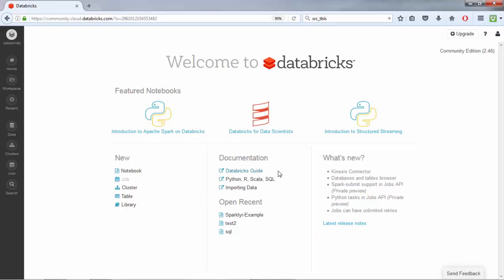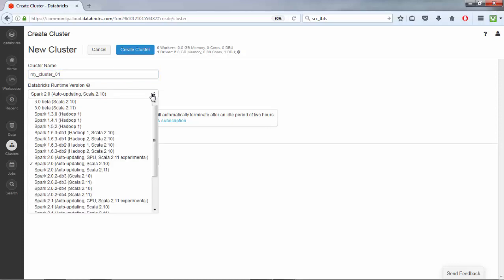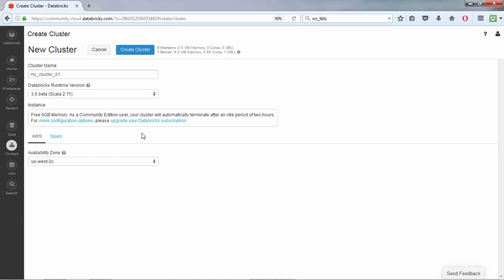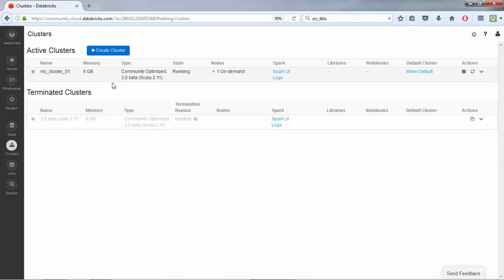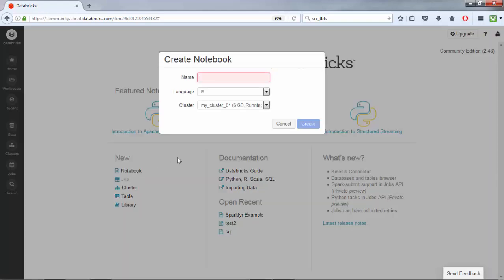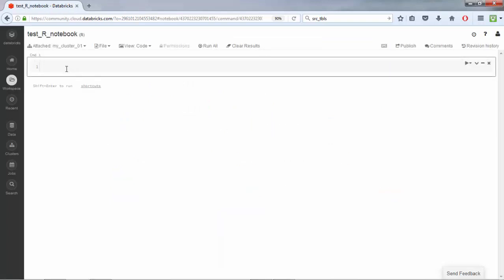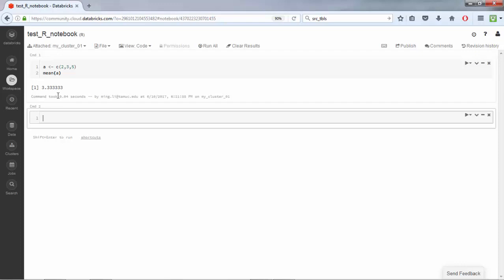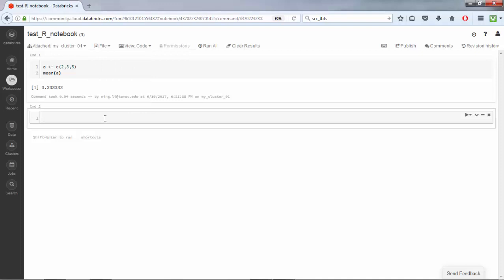Create R notebook in Databricks Community Edition